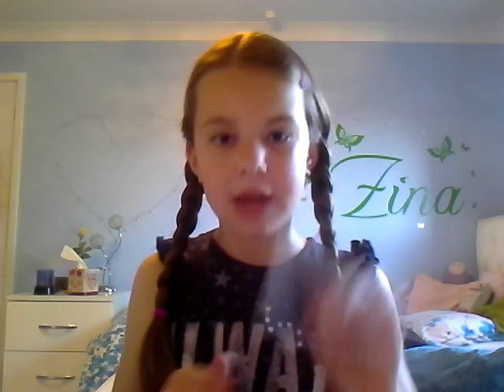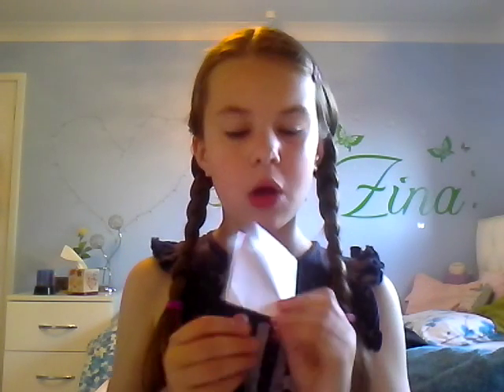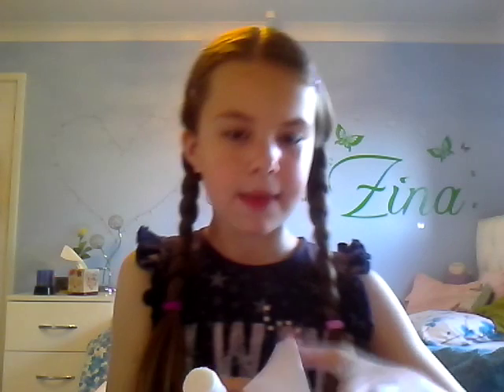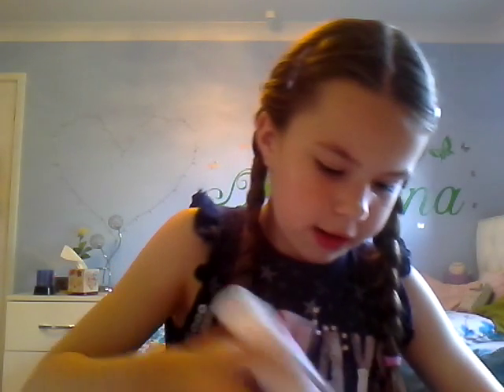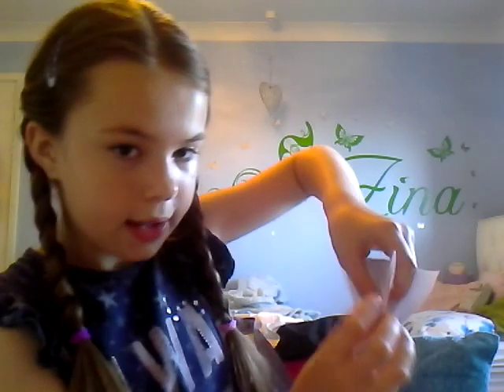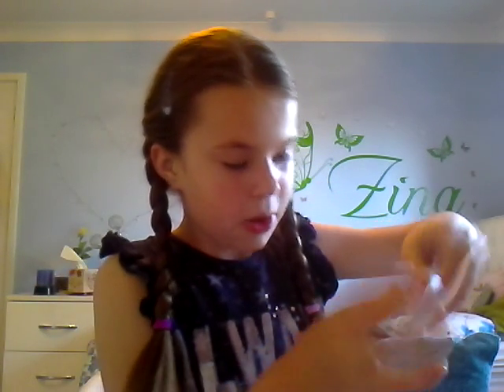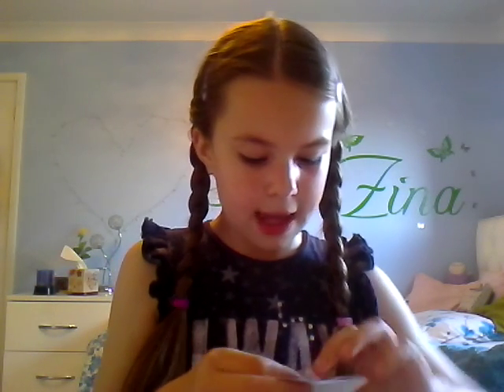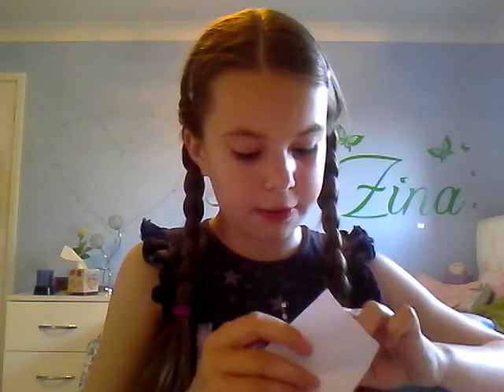How To Make An Emoji Bookmarker!😊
Hi guys! I hope you enjoyed this video! If you did please hoop the like button!😊 -Zoe 👻